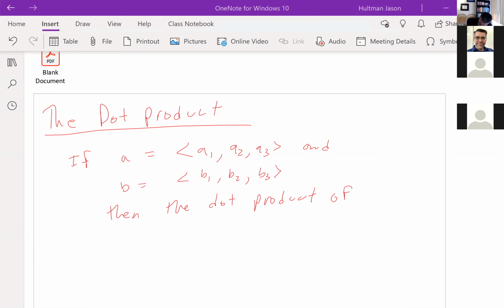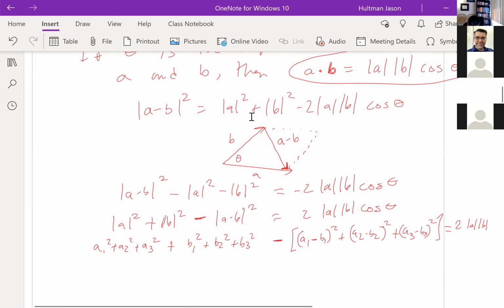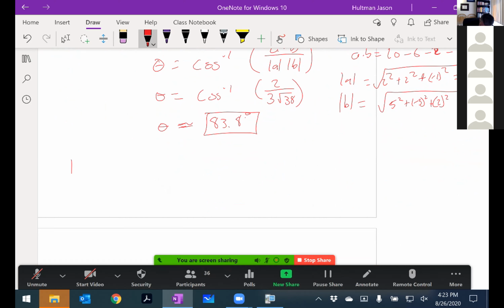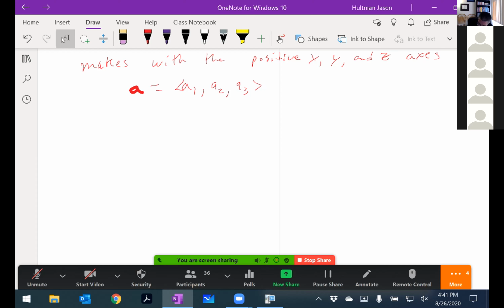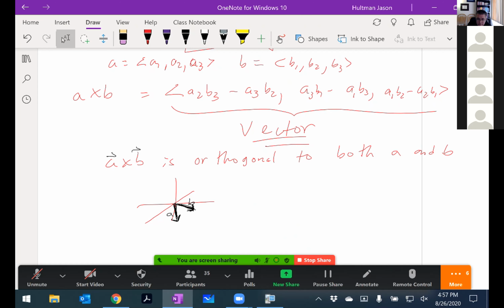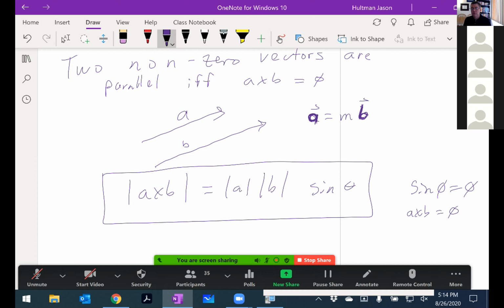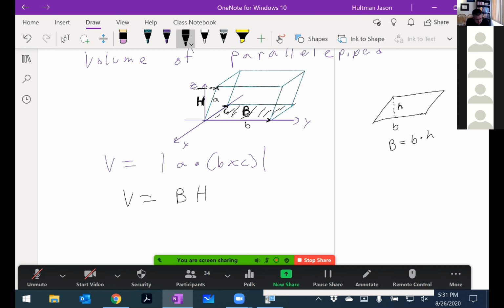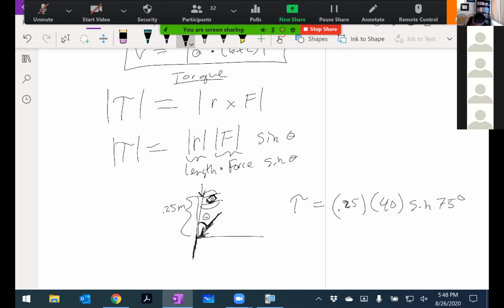2.3 and 2.4 - The Dot Product and Cross Product